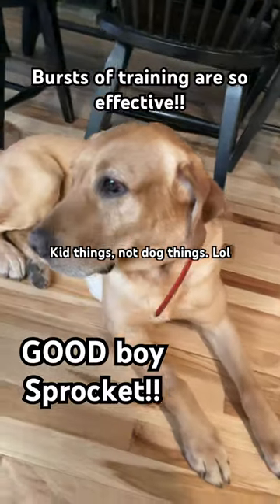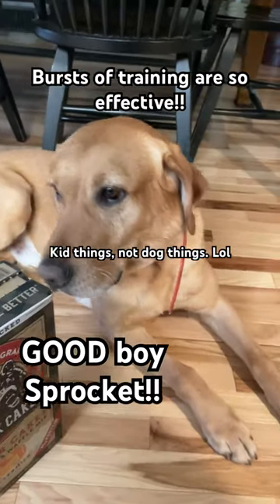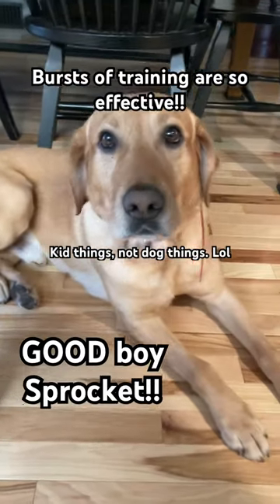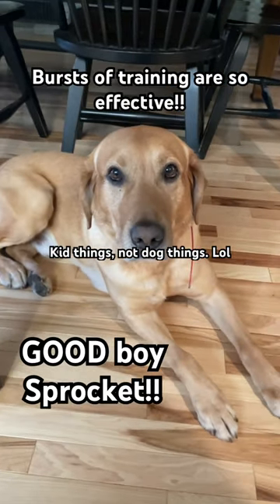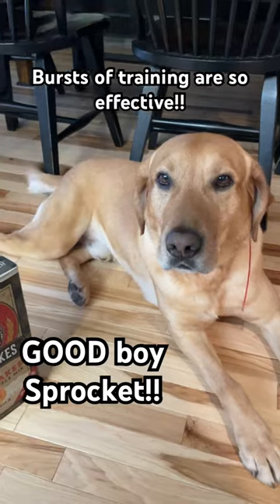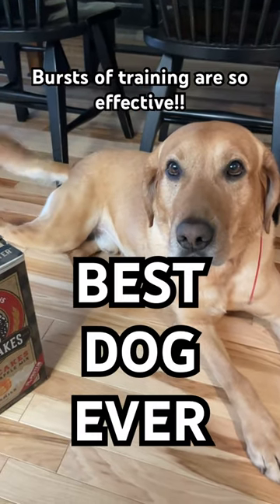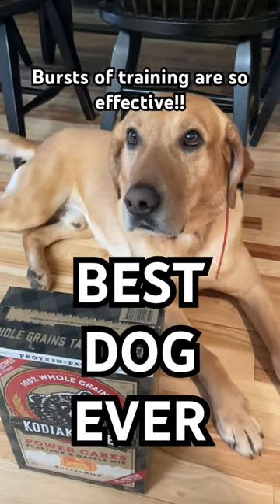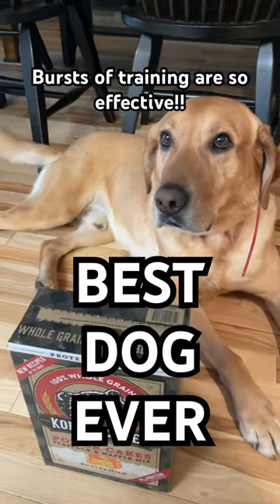BEST Dog ever!!!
Our third son was born when I was the WORST version of myself.

Wow! I am so thankful for the leasina I learned when he was little!!

Bekki Sayler

A Better Way to Homeschool